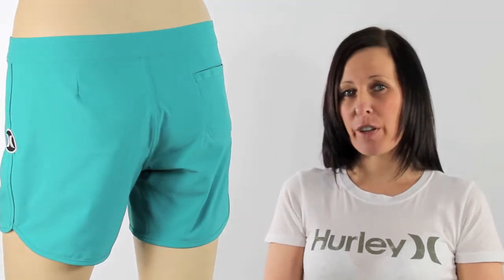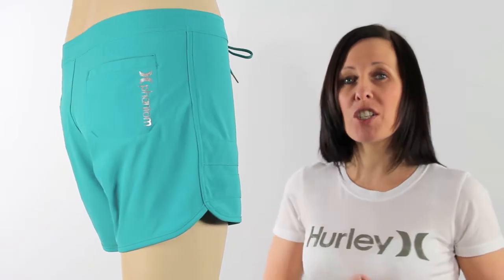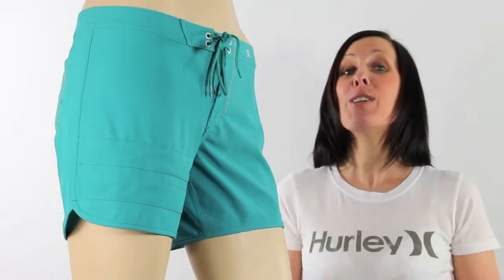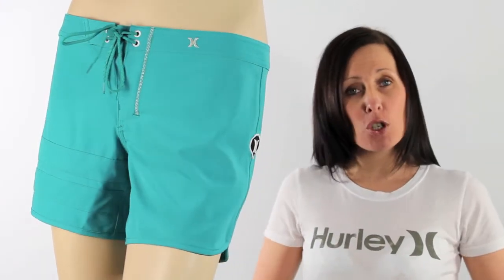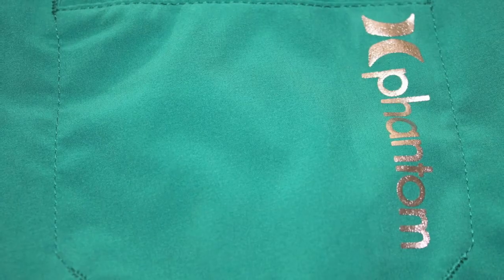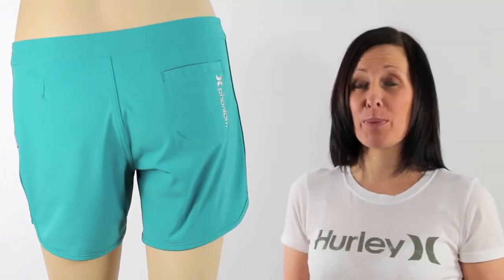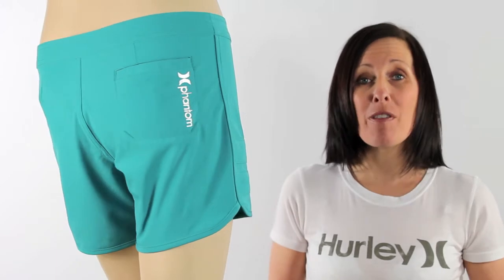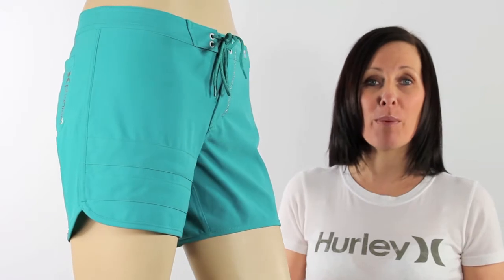Hurley Phantom 5" boardshorts in seaweed available at iboardshorts.com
Hurley Phantom 5" boardshorts in seaweed available at oboardshorts.com